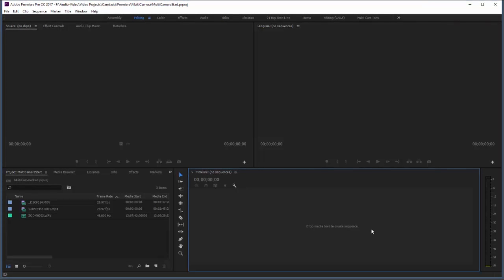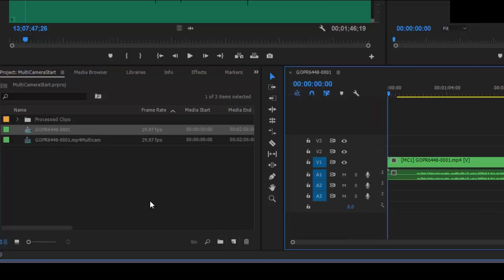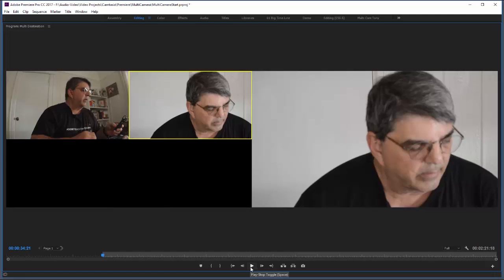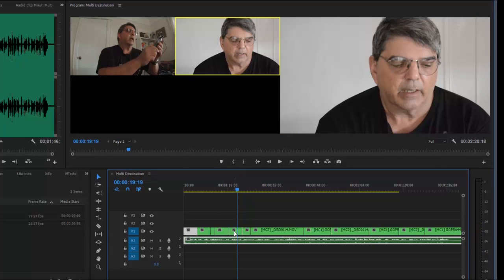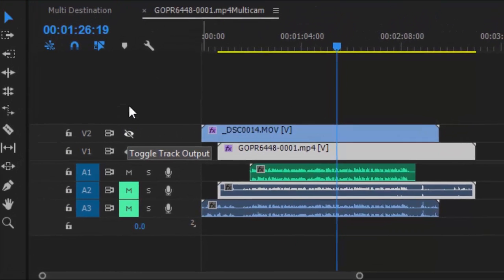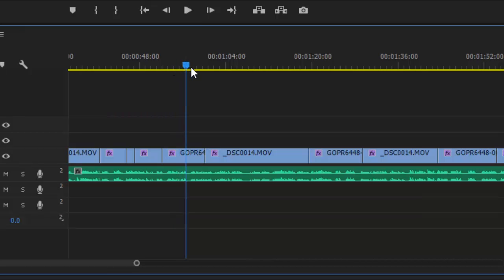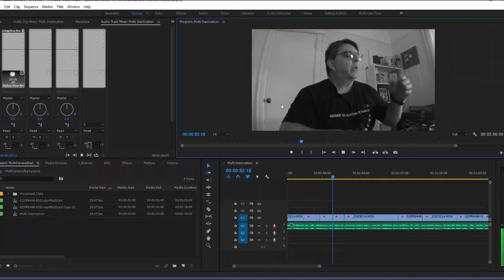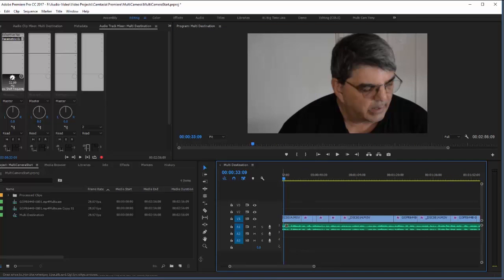Premiere Multi Camera Sequence and Audio Fixes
This video is about editing a 2 Camera job along with an external audio recorder.  It covers, how to synchronize, edit, remove noise and enhance your audio all within Premiere. Checkout my Skillshare Class, Get Started with Adobe Premiere,